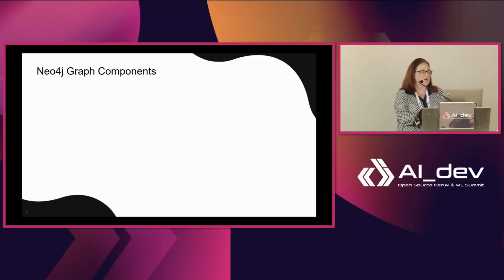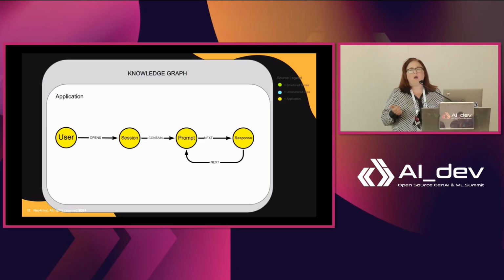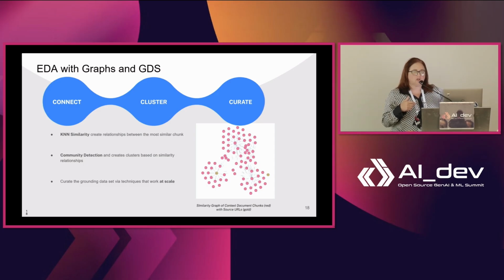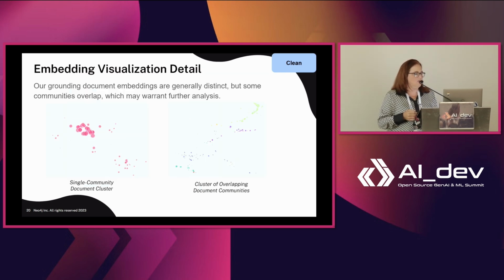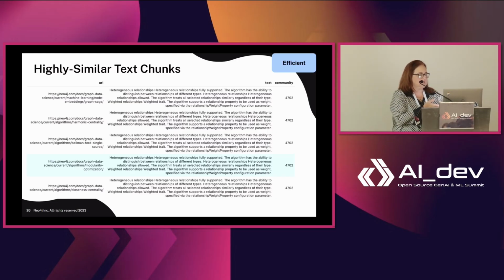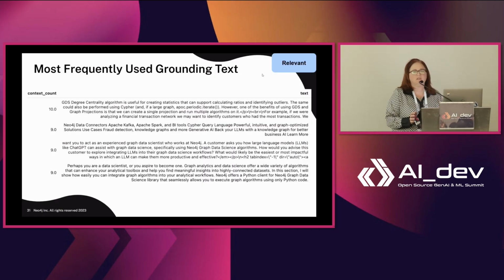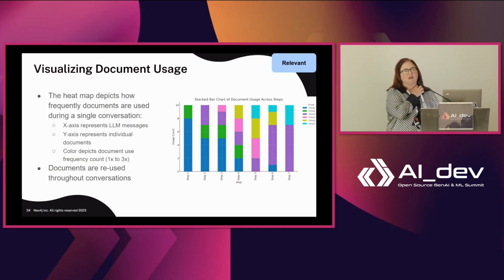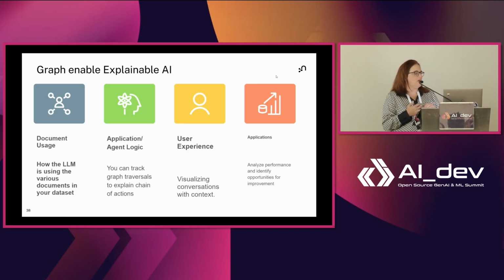RAG at Scale: Logging, Traceability, and the Architecture for Control - Alison Cossette, Neo4j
RAG pipelines are everywhere—but most are barely holding together. As GenAI moves from demos to production, the cracks are showing: silent failures, hallucinations, and a total lack of insight into what your AI is actually doing.

This talk introduces a new architectural mindset for building RAG systems that scale reliably and responsibly—with traceability and control built in from day one.

You’ll learn how to:

- Log retrievals, prompts, and responses in a way that exposes true decision lineage
- Trace outputs back to the documents—and even chunks—that influenced them
- Identify high-value patterns, failure clusters, and prompt blind spots over time

Use graph-native tools like Neo4j to map and monitor the system as it evolves

Whether you're running a few thousand queries or scaling to millions, this approach turns RAG into a system you can debug, explain, and trust. Because if AI is going to power real applications, we need more than answers—we need architecture.